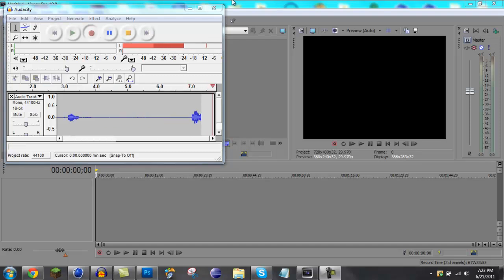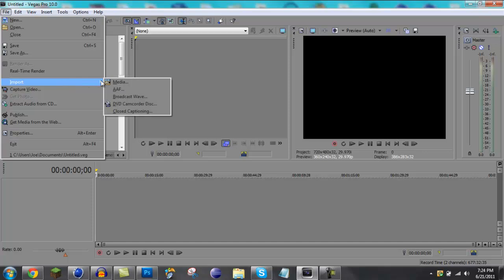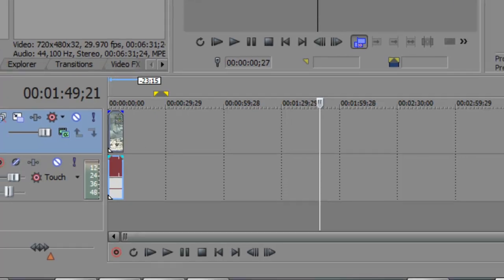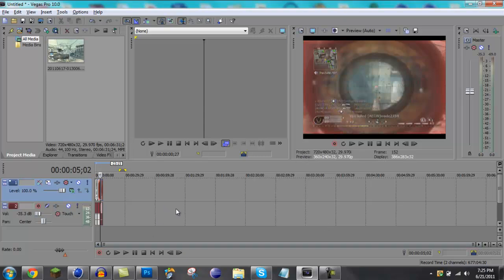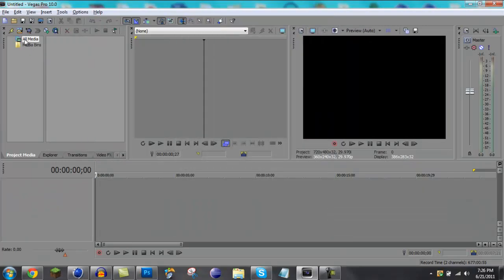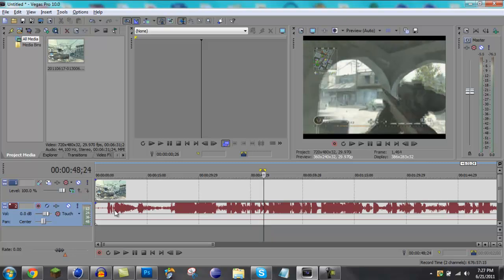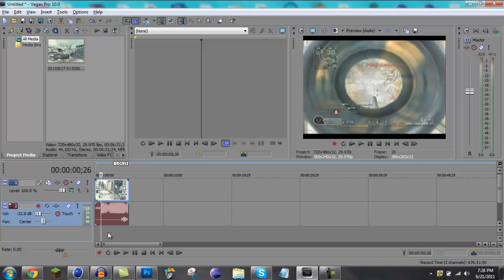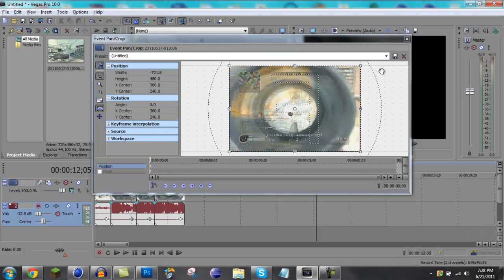Sony Vegas | Gun Switch Tutorial by iiBiTe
This tutorial will show you how to do the gun switch effect that I did in my xXicrossfadeXx montage.

- EditingCircuit